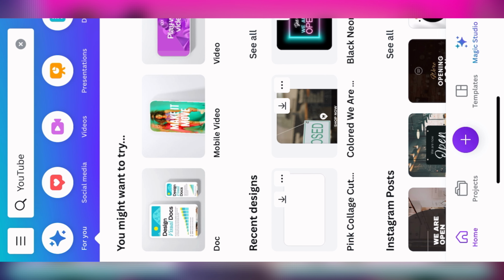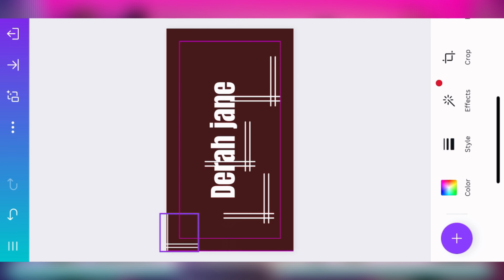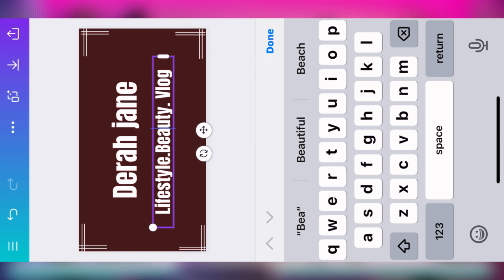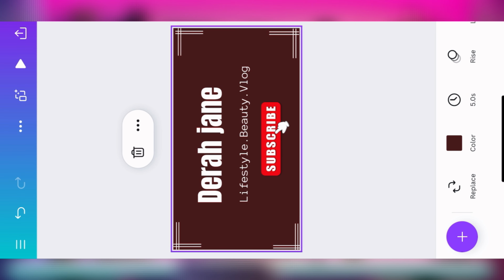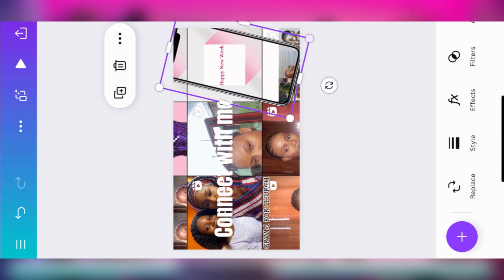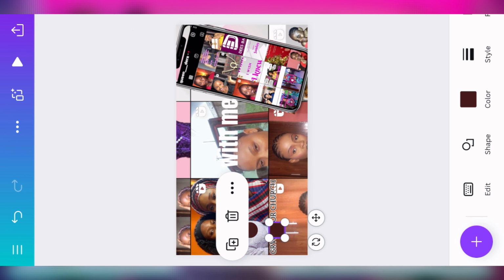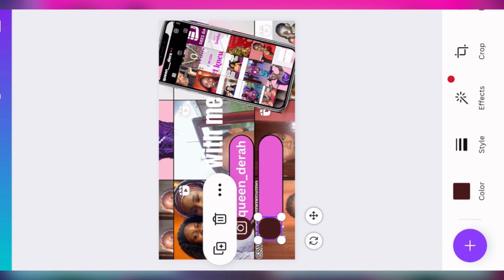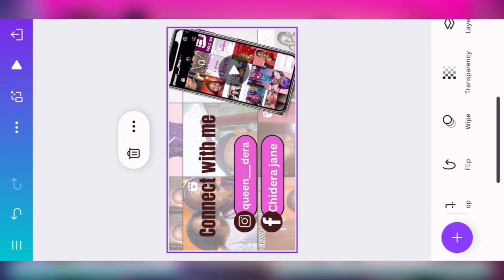How to Make Intro for YouTube videos (for free) on Canva using your phone l simple and Easy Tutorial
Hello Fam!!!

How to Make a YouTube Intro (for free) on Canva using your phone l simple and Easy Tutorial

In this Video I'll be walking you through creating your next YouTube Intro for free using your phone even If you’re a beginner .

10 video Ideas for YouTube Beginners that will blow up your channel 🤗

How to start on YouTube

5 Things I wish I knew before starting my YouTube Channel😩

FAQ

Ans: my phone

Ans: CapCut

Ans: k8 wireless mic